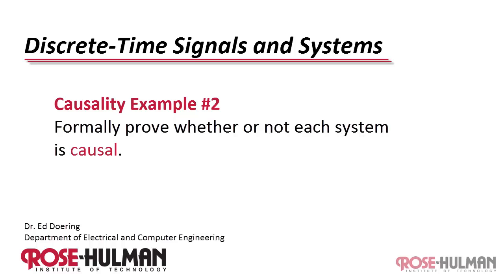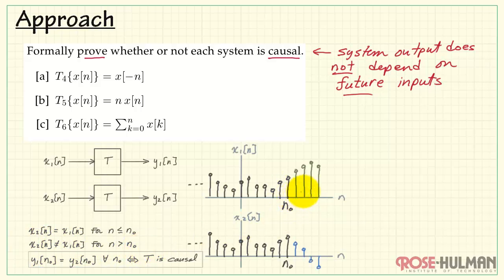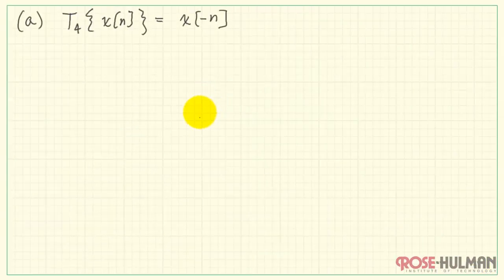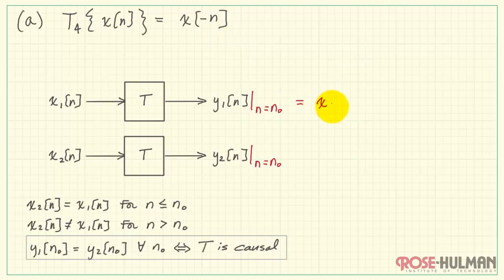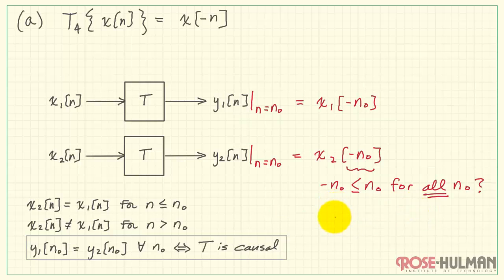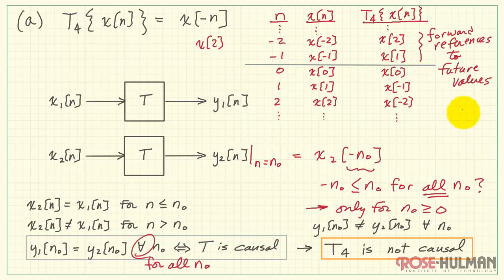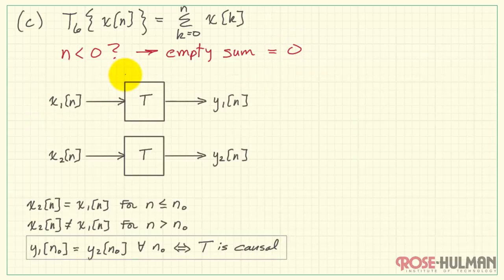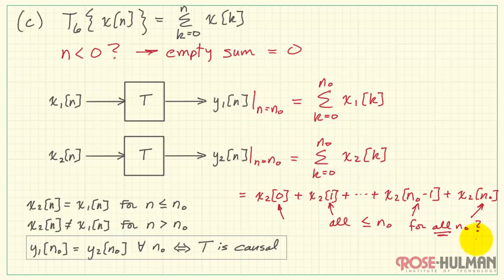Causality Example #2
Formally prove whether or not each system is causal.